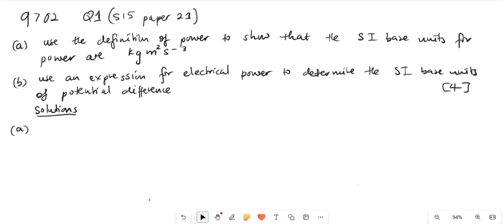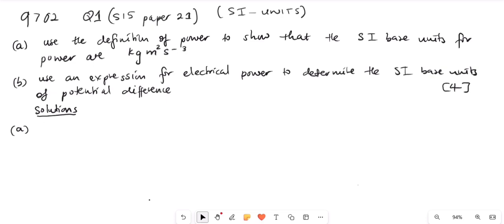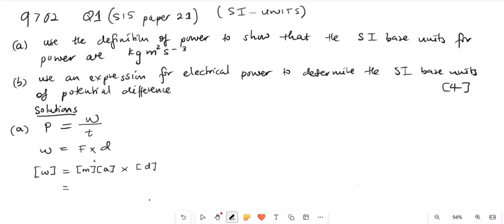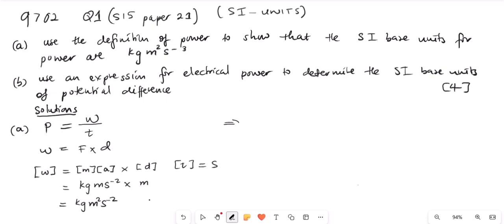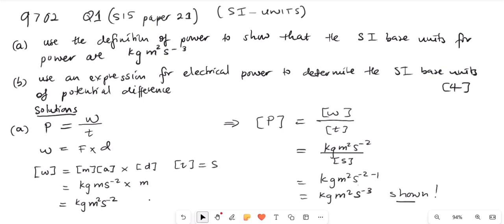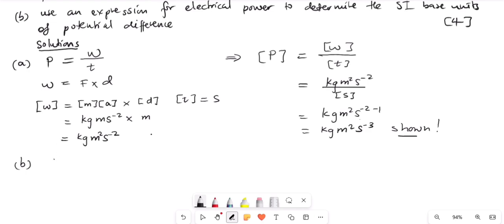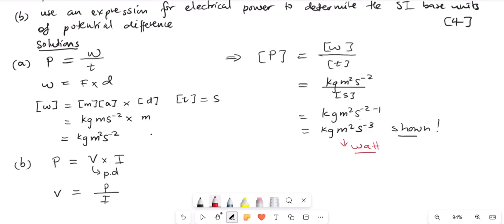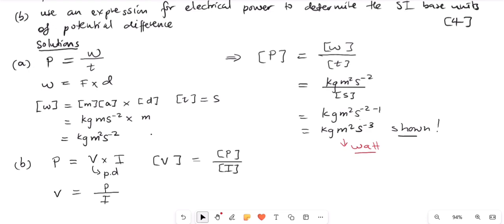SI Units: As Physics